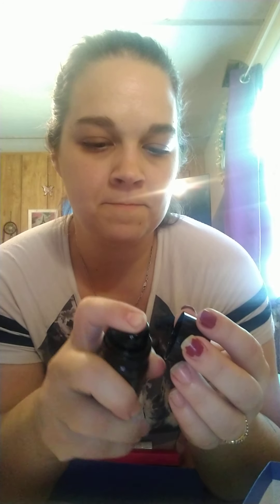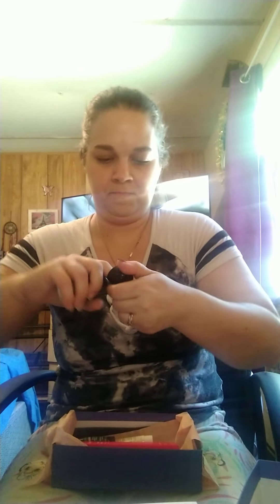Birchbox May 2020